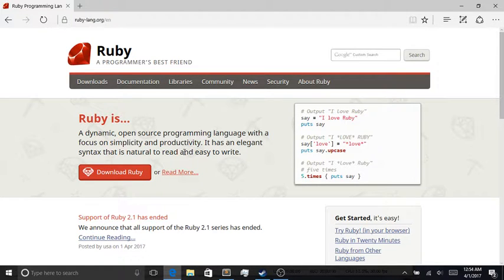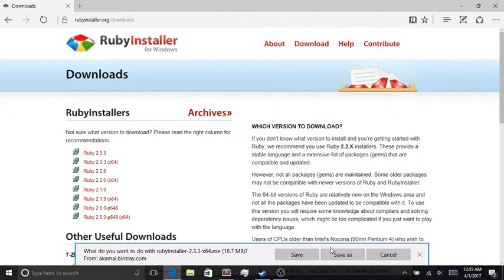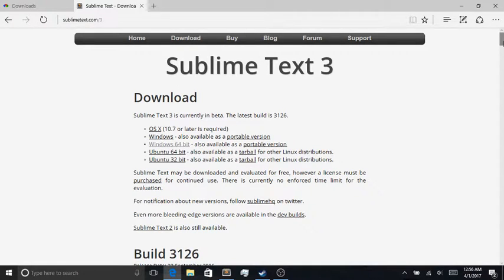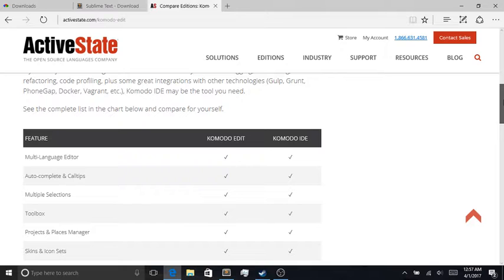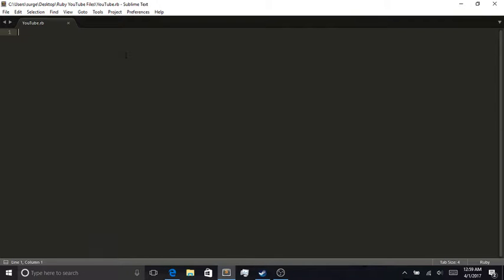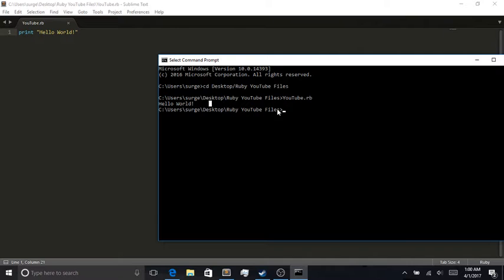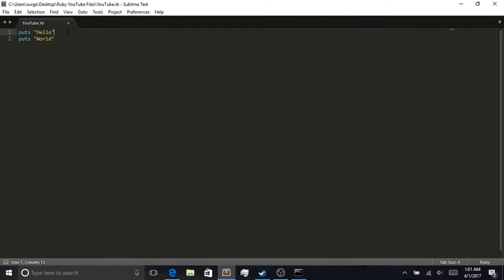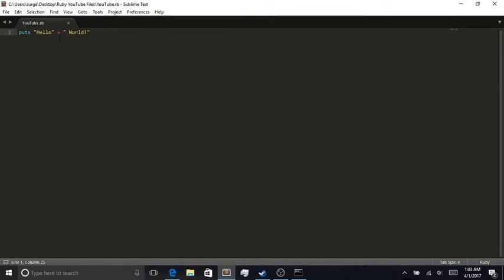Ruby Tutorial Ep. 1 | Introduction, Hello World!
Welcome to part 1 on my Ruby Tutorial series.